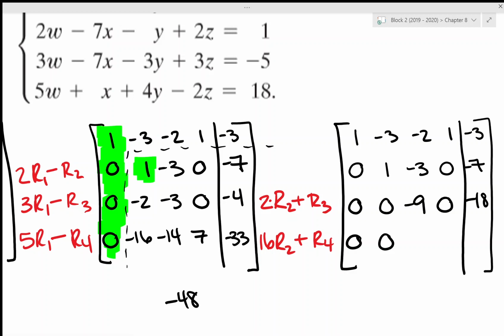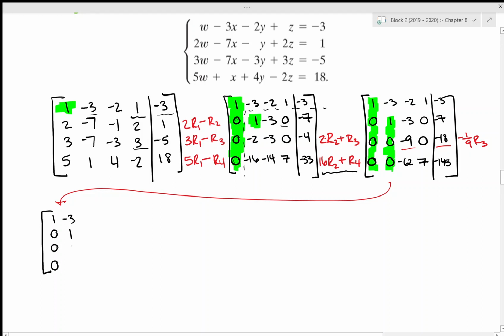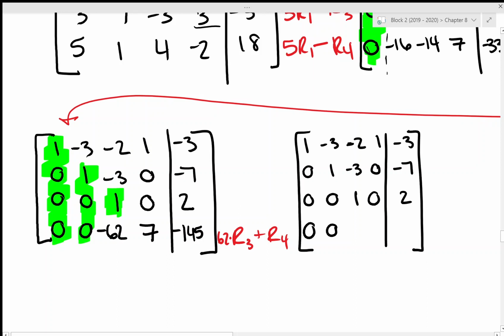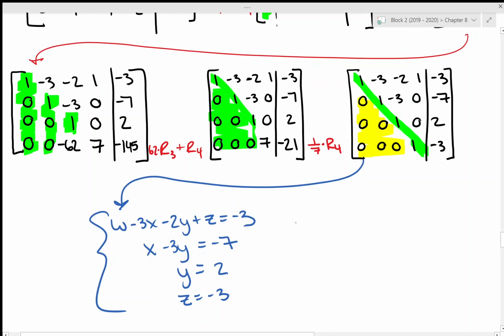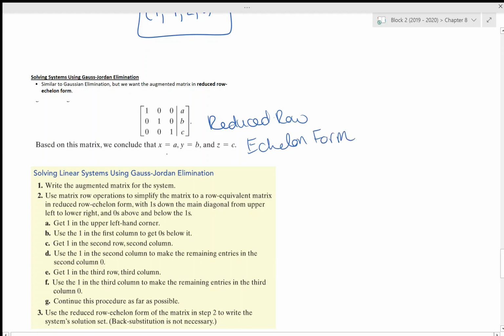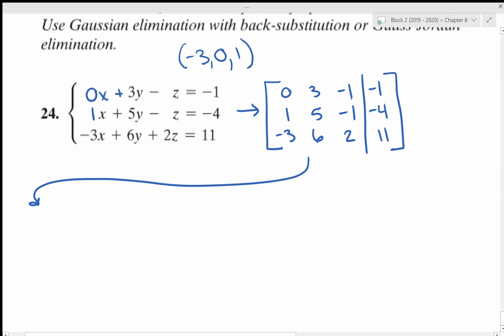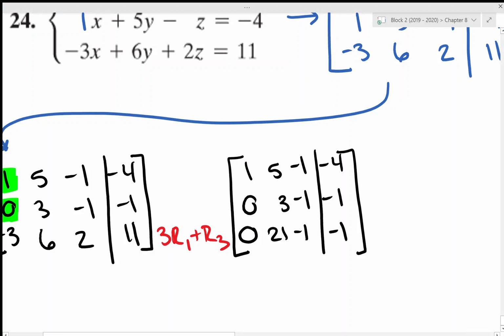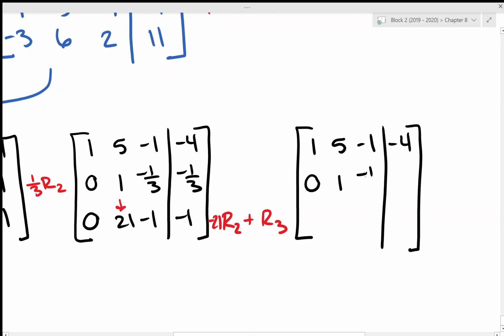Section 8.1 Lesson Video: Pt 3